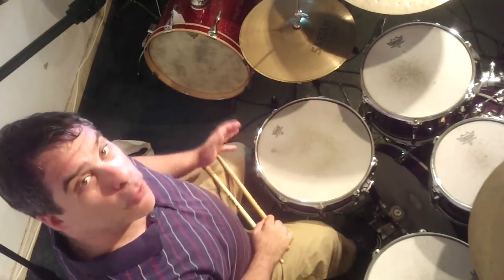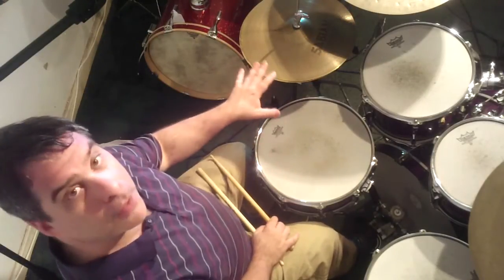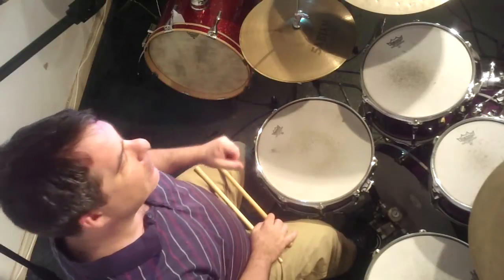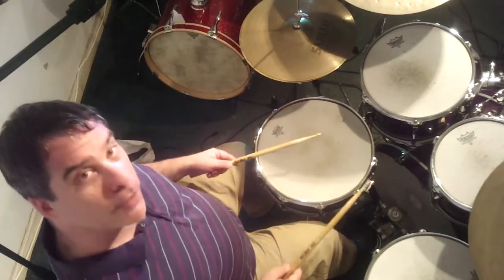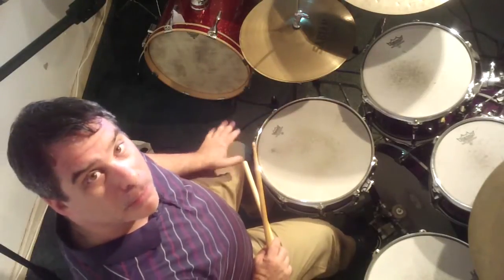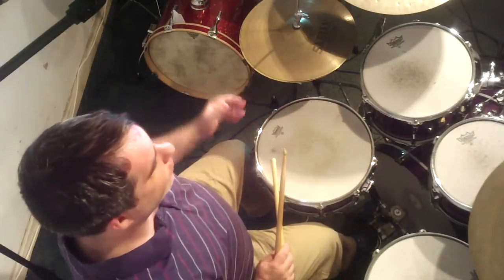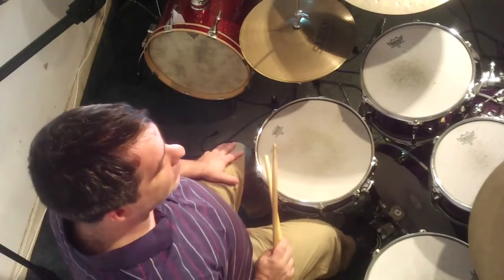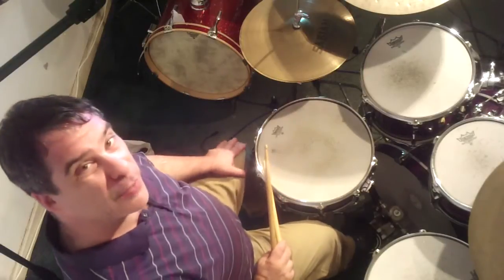How To Play Lady Marmalade by Labelle On Drums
How to play the drum groove for Labelle's Lady marmalade. Drummer Herman "Roscoe" Ernest III talks about his playing on the track here:

The full video is included in the brilliant DVD - New Orleans Drumming which features the lovely Herlin Riley, the untamed Johnny Vidacovic, some bloke called Earl Palmer and Mr Roscoe the Third.